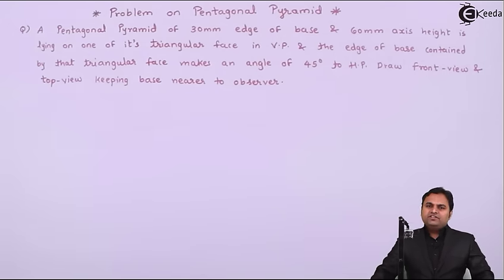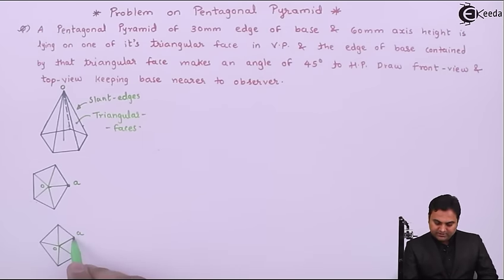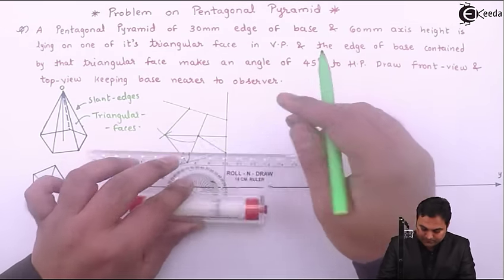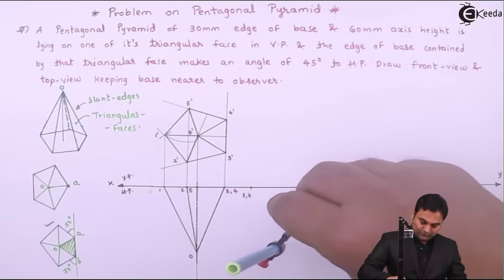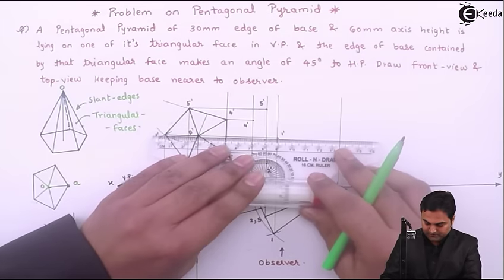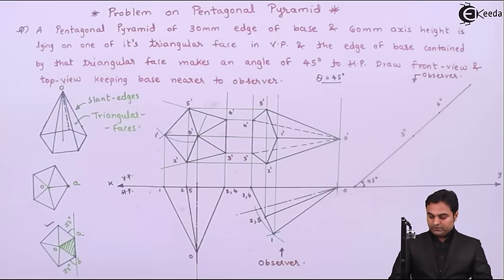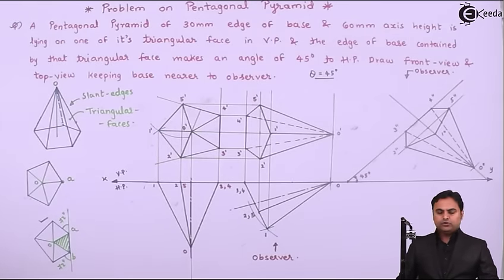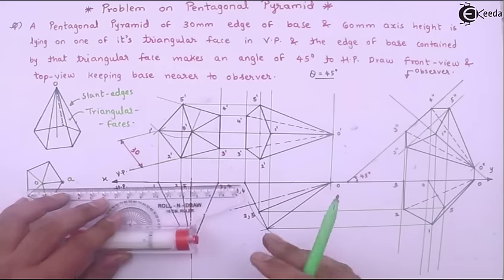Pentagonal Pyramid Problem No.1 - Projection of Solids - Engineering Graphics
Video Name - Pentagonal Pyramid Problem No.1

Chapter - Projection of Solid

Faculty - Zafar Shaikh

Watch the video lecture on the Topic Pentagonal Pyramid Problem No.1 of Subject Engineering Graphics by Professor Zafar Shaikh. Watch the Complete lecture on Engineering Academics with Ekeeda.

Happy Learning.